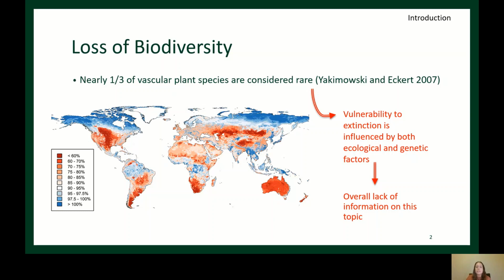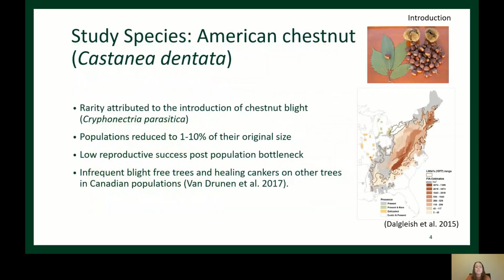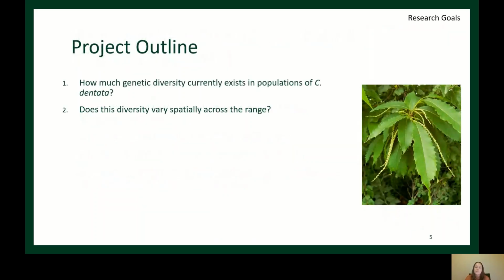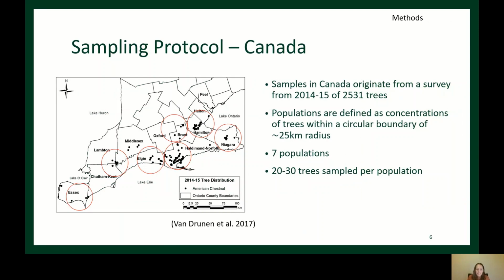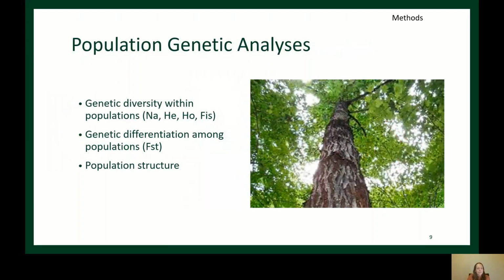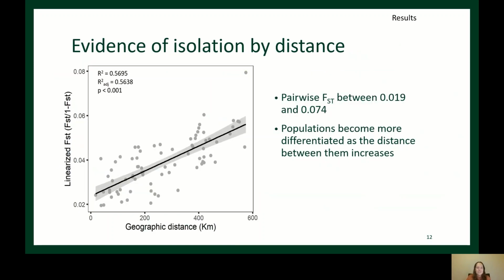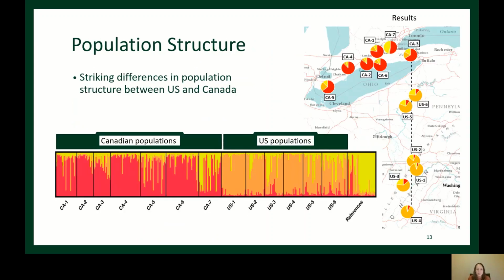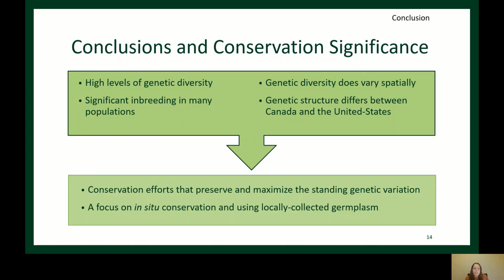Genetic Diversity of the North American Endangered Species, Castanea dentata | Sophia Stoltz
Title: Genetic Diversity of the North American Endangered Species, Castanea dentata
Abstract: Knowledge of the magnitude and geographic patterns of genetic diversity is instrumental for recovery of endangered tree species whose persistence and expansion are limited by genetic variation. One such species is American chestnut (Castanea dentata), which has experienced a dramatic reduction in population size in North America associated with the spread of chestnut blight. To examine the role of genetic diversity on population dynamics and recovery, we conducted a population genetic assessment of native American chestnut populations in the understudied northern range in Canada and along a gradient towards the center of the U.S. range. Leaf tissue from 13 natural populations in Canada (N=7) and northern U.S. (N=6) were genetically characterized using 16 microsatellite loci and compared to a sample of reference trees of C. dentata and three other Castanea species. Genetic diversity and population structure were assessed within and among populations to determine population connectivity and the presence of admixture with other Castanea spp.. Populations throughout the range displayed high genetic diversity and significant inbreeding, with no significant difference in diversity between those at the center or edge of the range. We found evidence of interspecific hybridization in some Canadian populations, although the second species was not identifiable, and that Canadian populations clustered away from US populations according to population genetic structure. Mantel tests revealed significant isolation by distance, likely due to the effect of Lake Erie acting as a barrier to gene flow between Canadian and US populations. American chestnut appears to have retained sufficient genetic diversity following population bottleneck, which may facilitate adaptation to future climatic and environmental change.